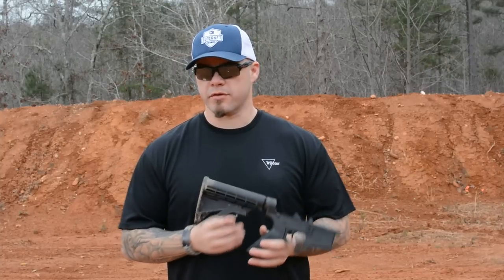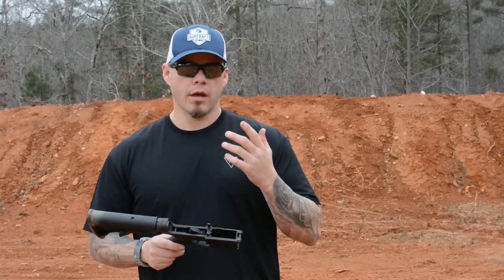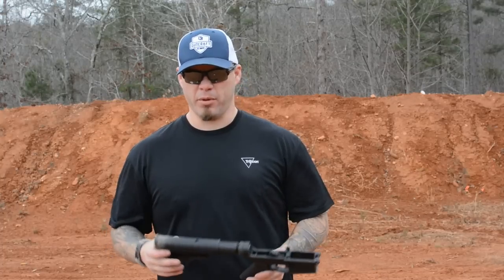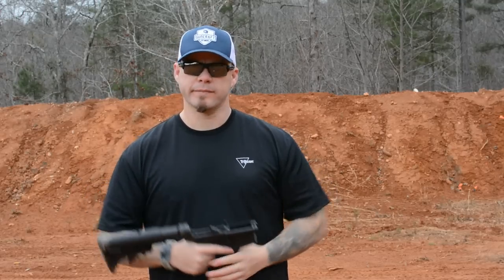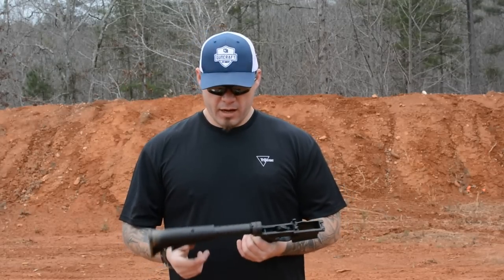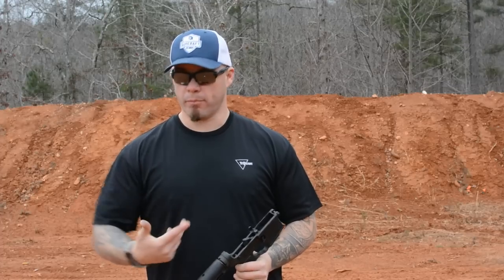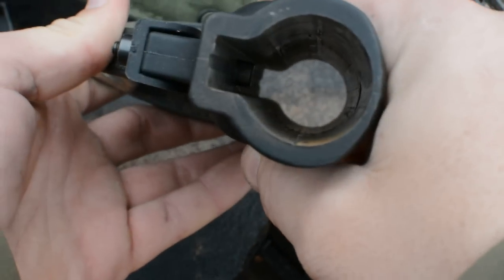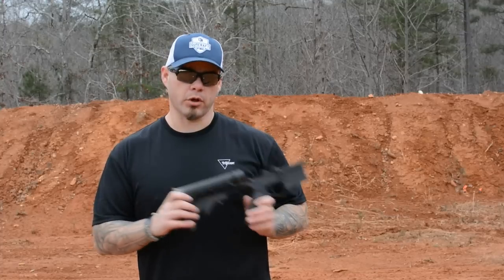Starlos SLF-15 polymer lower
Aaron gives the Starlos polymer lower a 2000 round treatment to evaluate its quality and function.